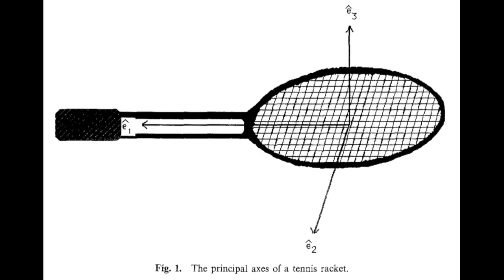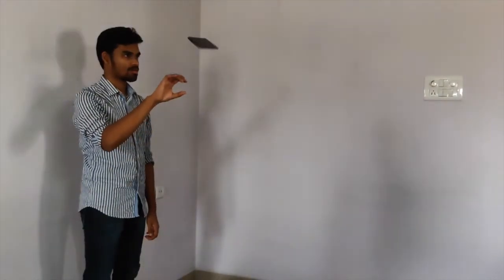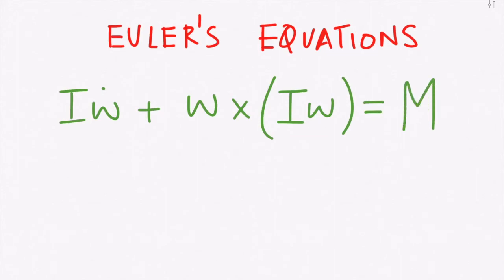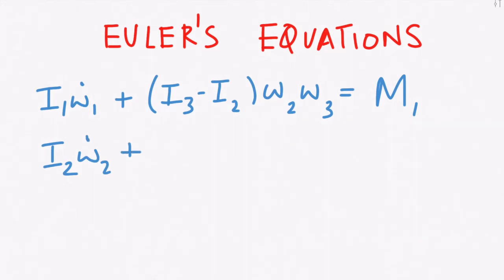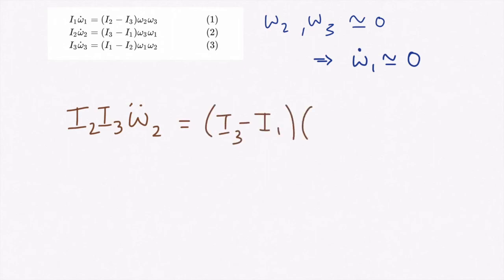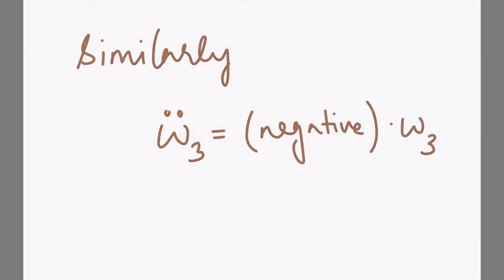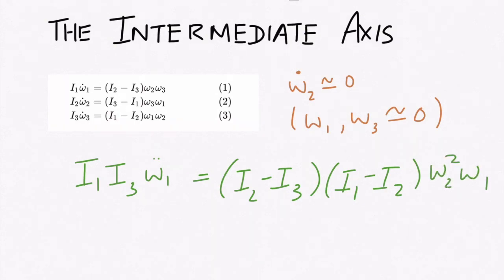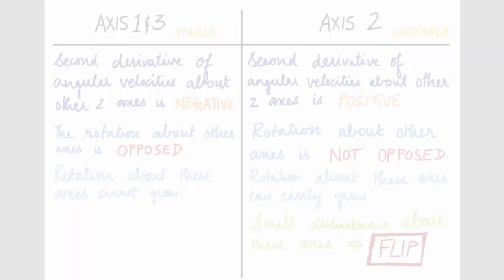Dzhanibekov Effect - Intermediate Axis Theorem